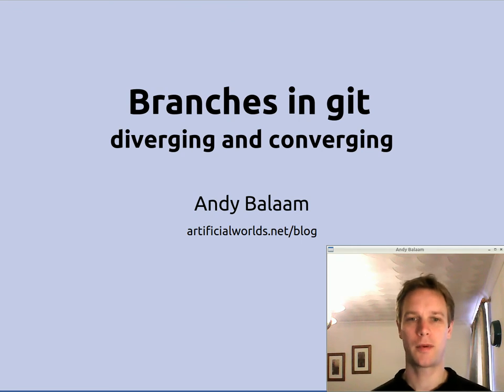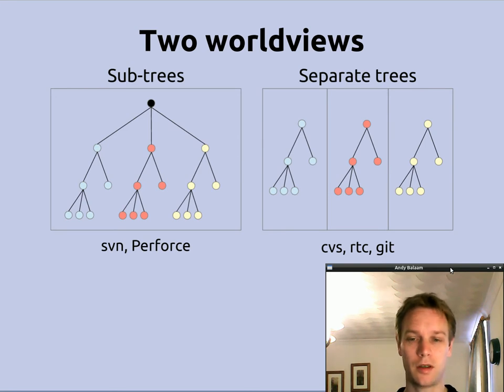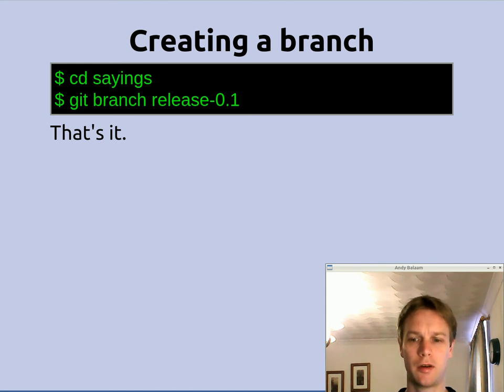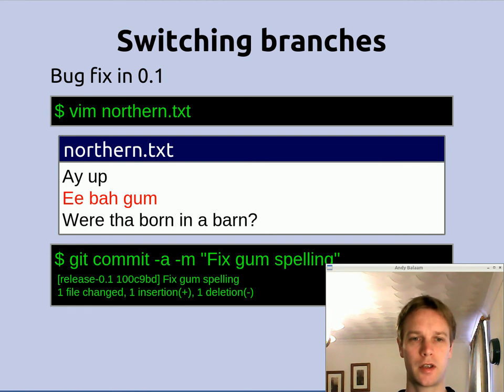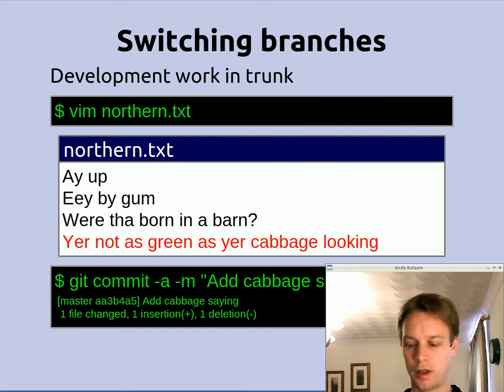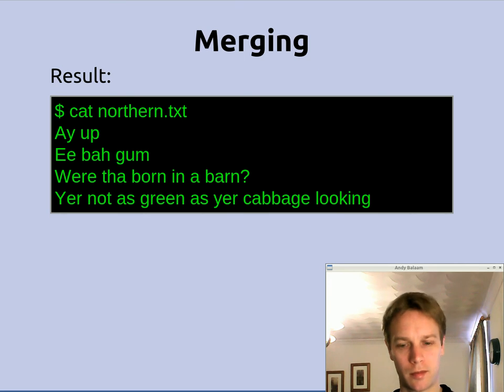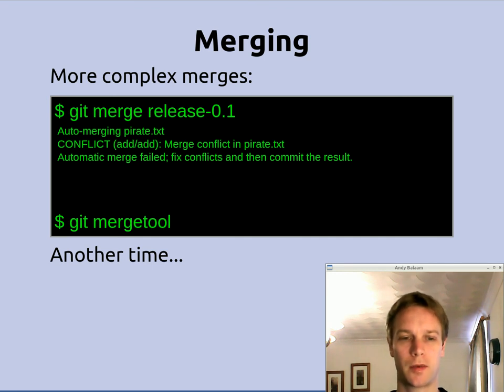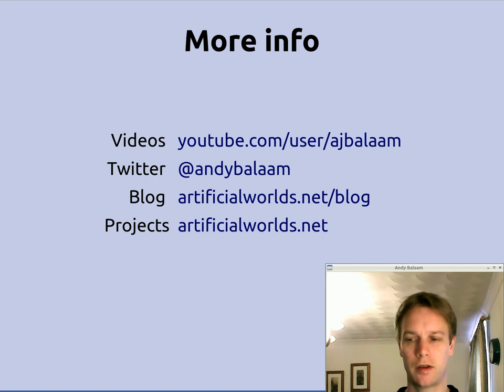Branches in git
Andy Balaam shows you how to create branches in git and switch between them, before looking at how to merge one into another.